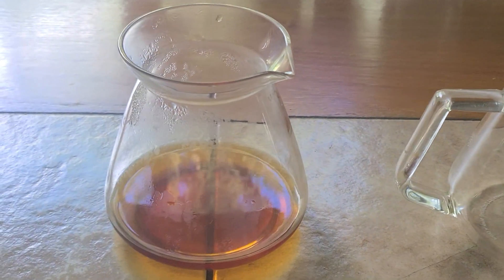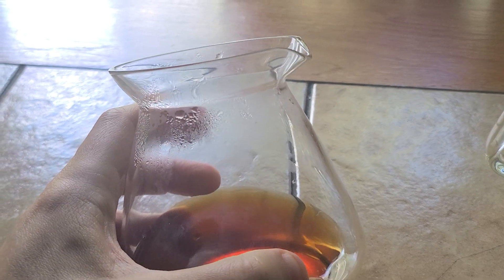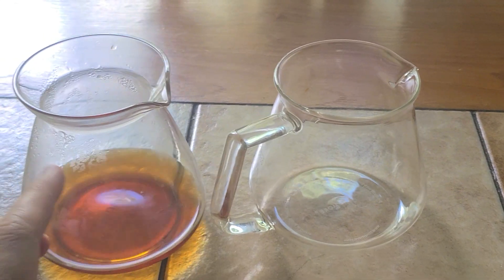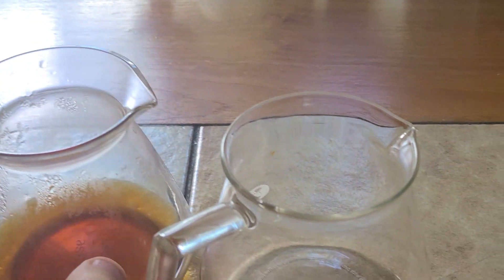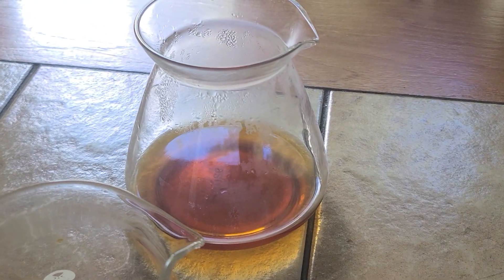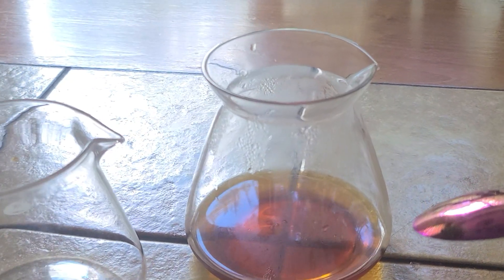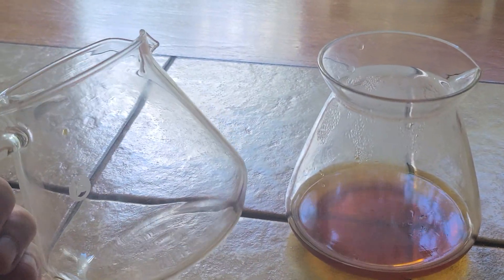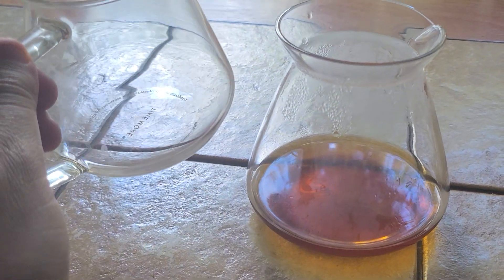The Orea (non)Sense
Never thought I actually needed a serving pitcher, and only got these because they were cheap or in the case of the Timemore it was free, at The Barista League coffee event / competition!

But it is nice to use when splitting / sharing a coffee with others and to help cool down your coffee at different intervals.

The small amount of coffee poured into your cup will cool faster than the larger mass still in the carafe.

Anyway I do like them both but I don't like overpriced products and noticed I was getting dribbles from the spout on the Orea Sense!